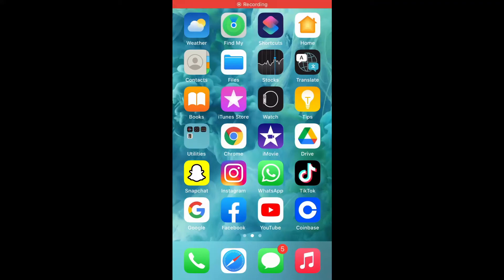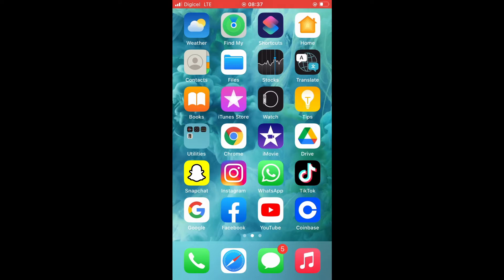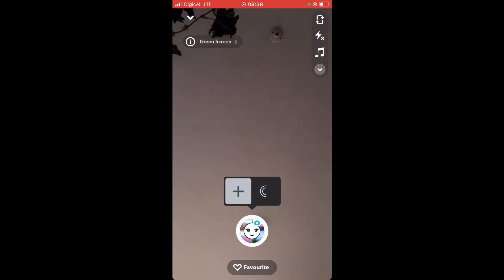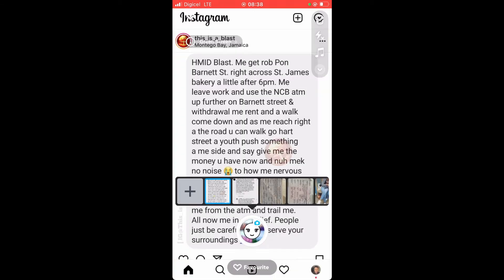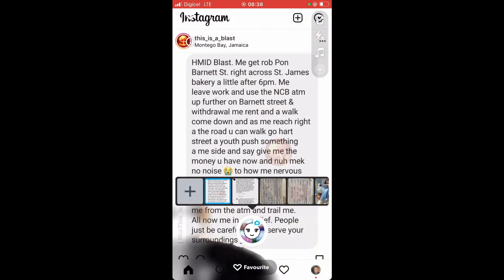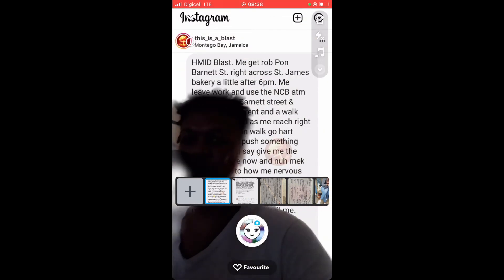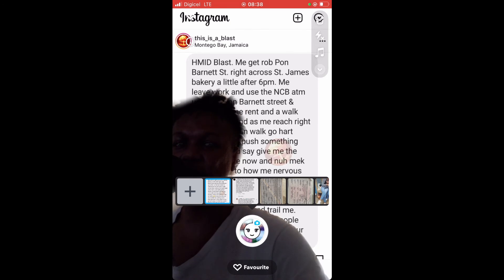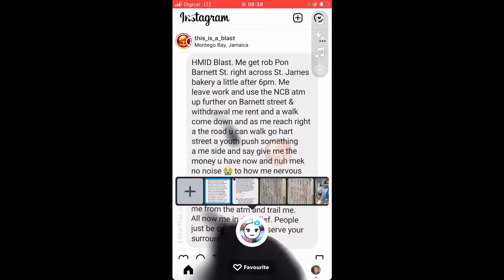How to put a picture or video as your background on Snapchat